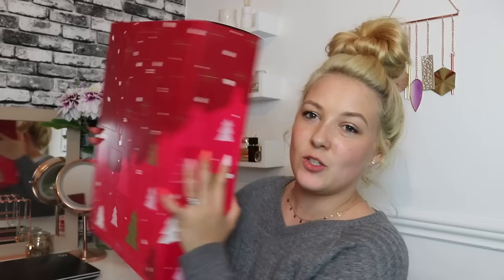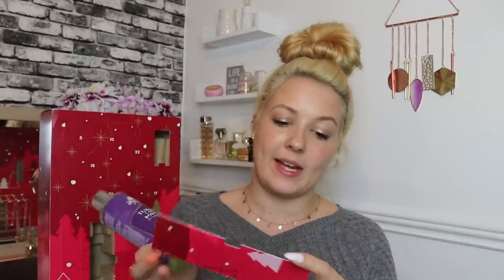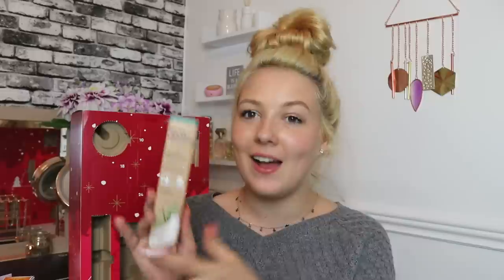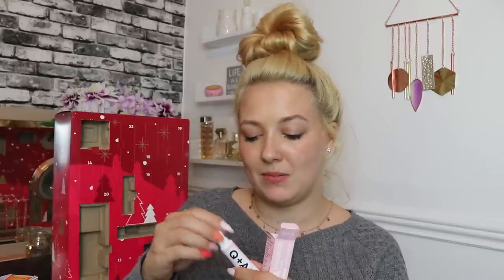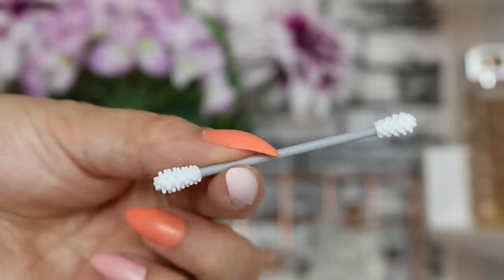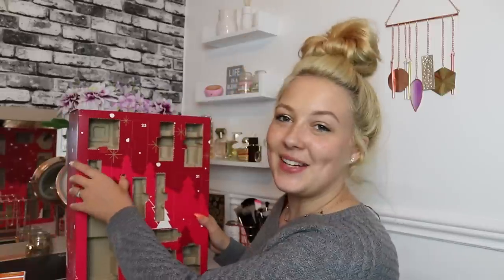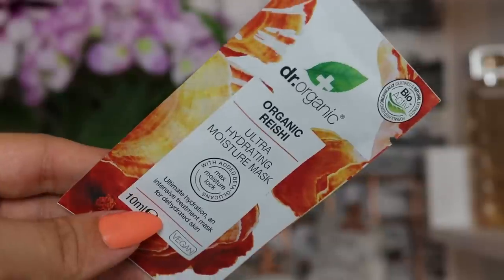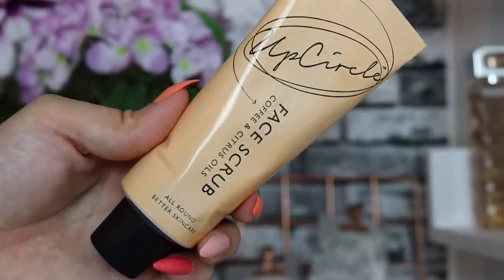HOLLAND AND BARRETT BEAUTY ADVENT CALENDAR 2020 UNBOXING | Sammy Louise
ad - (I have to add ad due to legal reasons as I was sent the Advent Calendars in PR even though this video is not sponsored)